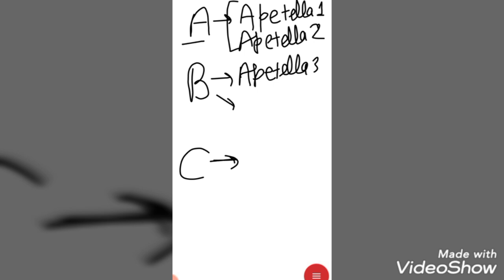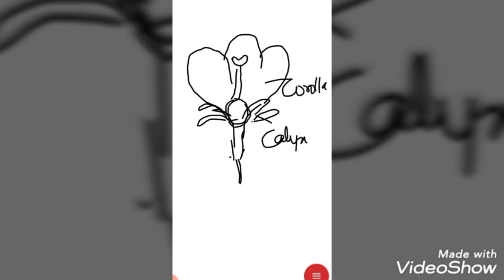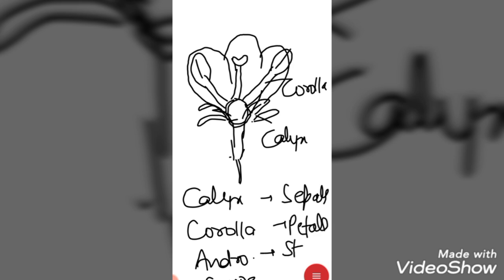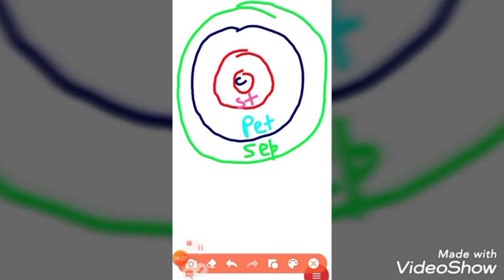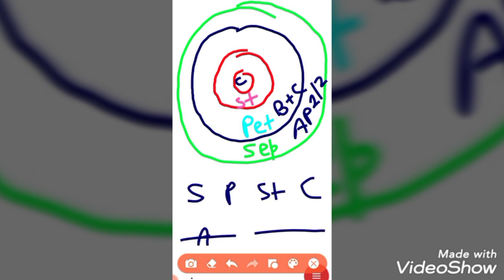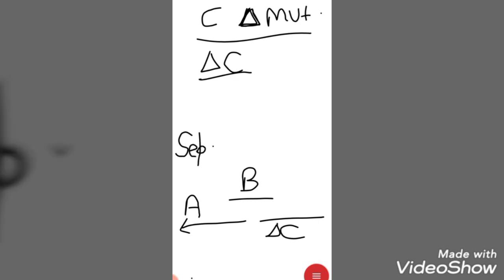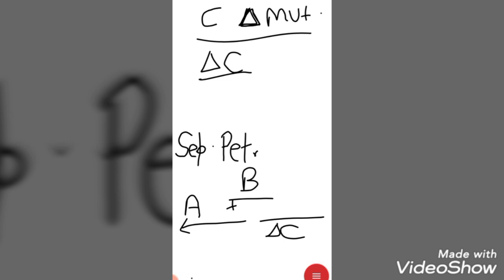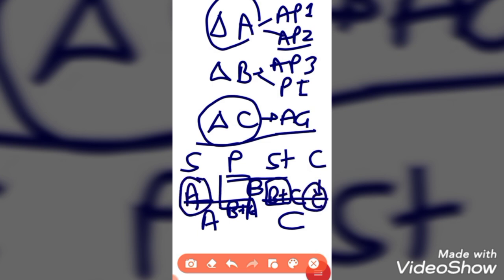ABC Model of Flower Development NEET|GATE|CSIRNET|MSc|BSc|BOTANY|LIFESCIENCE